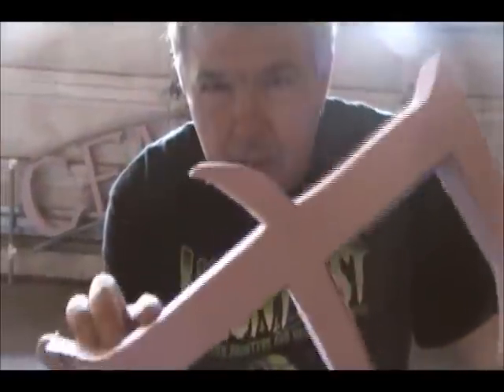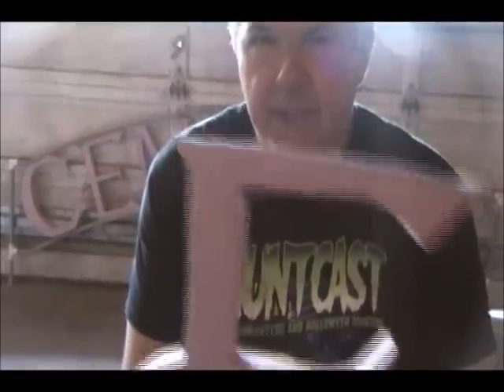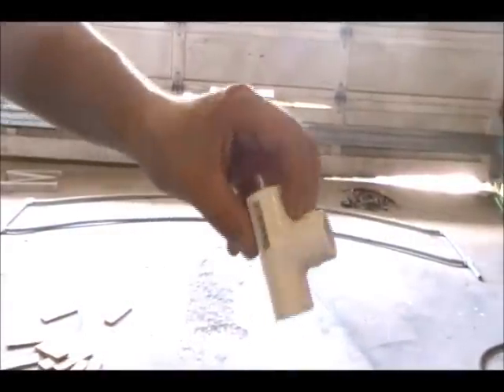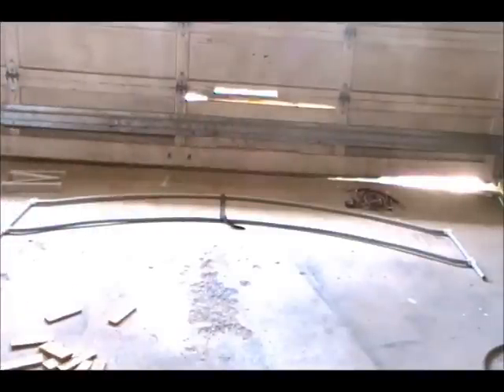Dead Things Vlog- Cemetary Arch Tutorial Part 1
A Video How-To for a Cemetary Arch